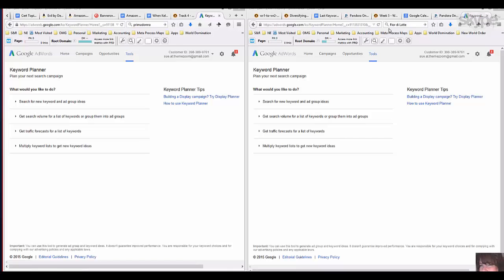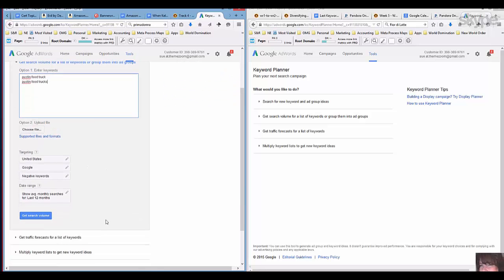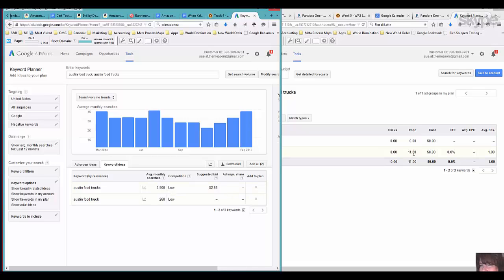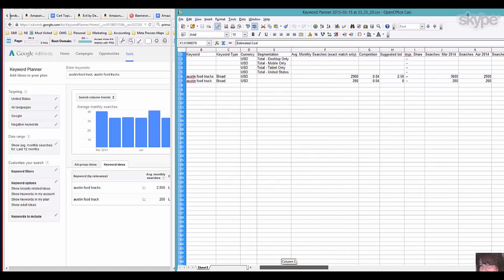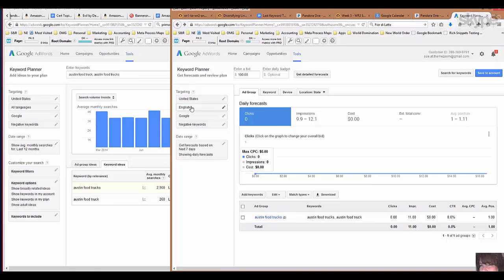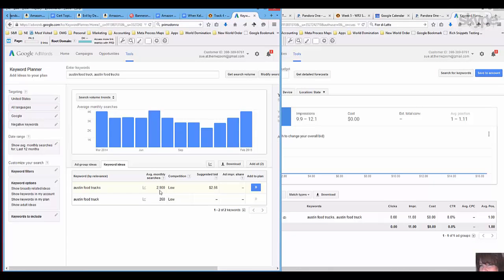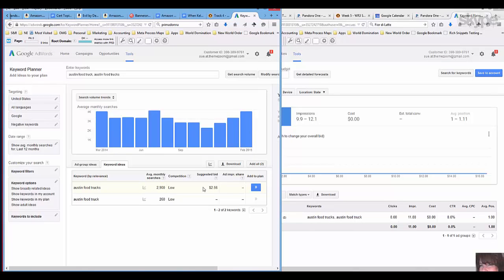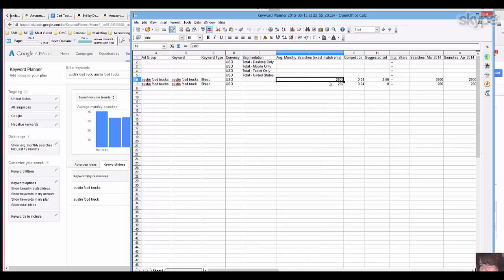(Mar 16, 2015) Keyword Tool Data Contradictions Explained